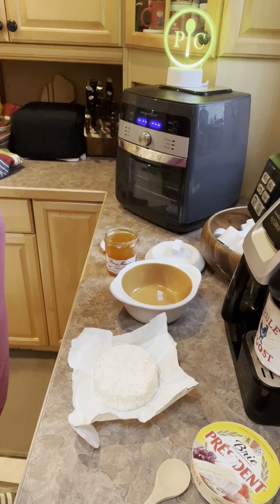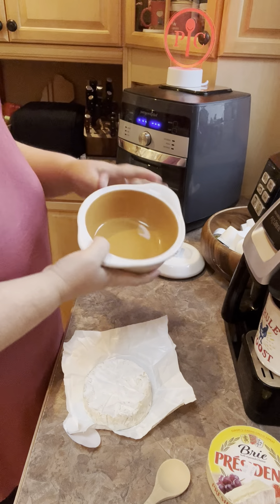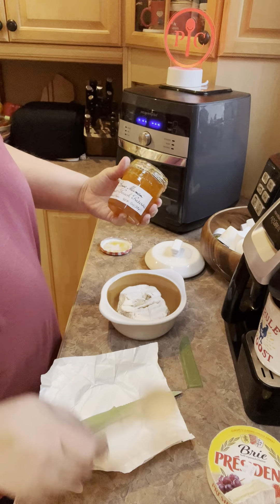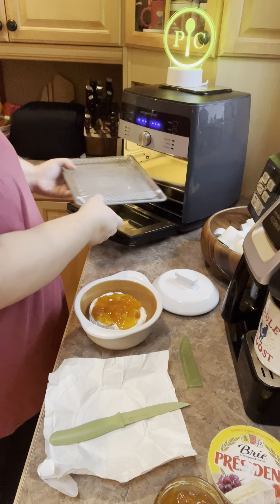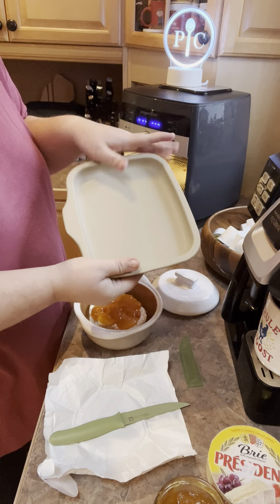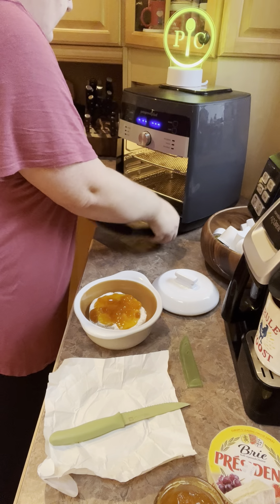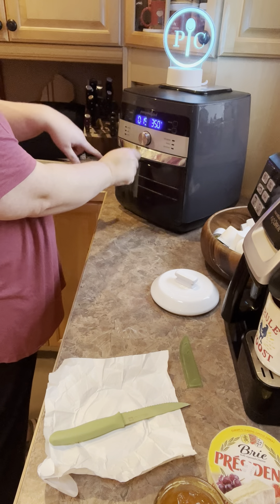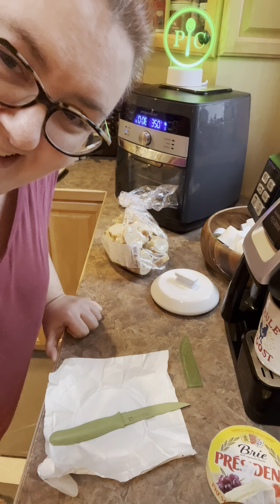Snowy Monday Brie in the PC Deluxe Air Fryer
Decided to warm up some of my fav comfort food, some delish Brie in my fav PC Deluxe Air Fryer (DAF)!  I am in need of some rest and healing this week, and it is awesome to have my DAF to make quick and easy meals! I did end up cooking the Brie for another 5 minutes because I love it bubbling hot and I forgot to toast my little cut up French bread, but this girl was hungry!  This is definitely a cooking for dummies vid, but it highlights a few of my all time favs!